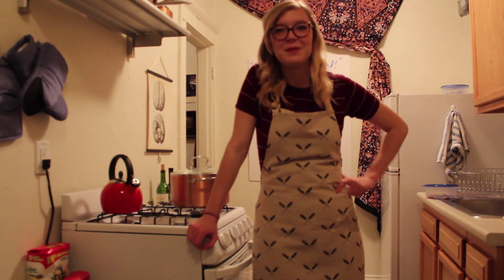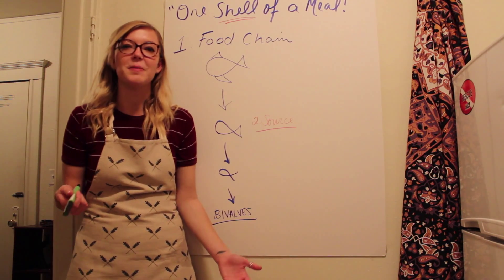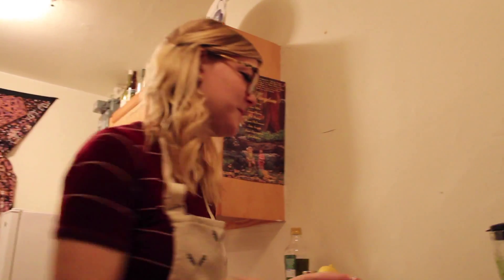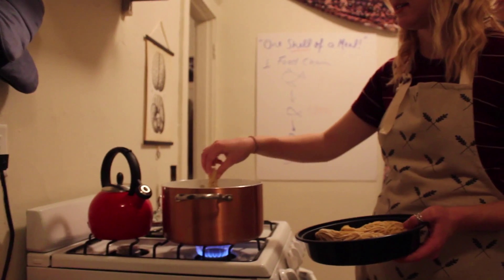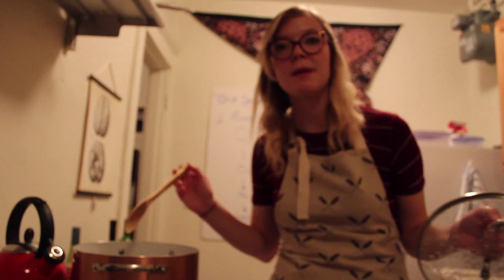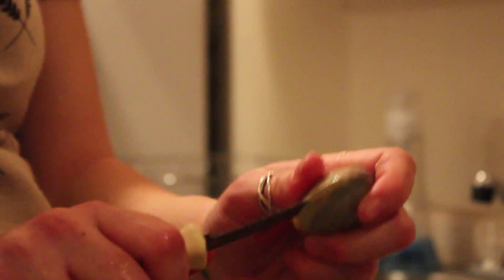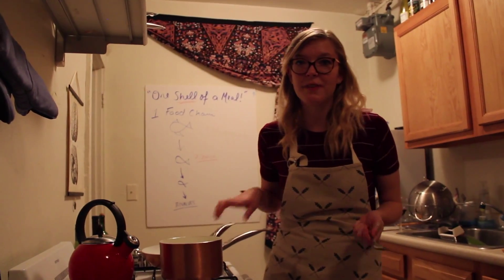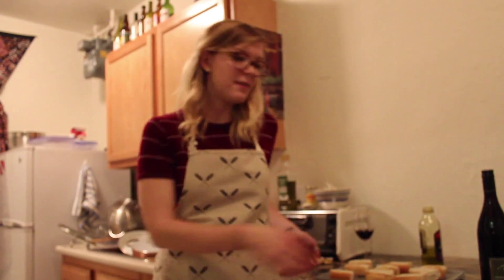One Shell of a Meal!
A sustainable seafood cooking show, my final project for Marine Policy class at Boston University.